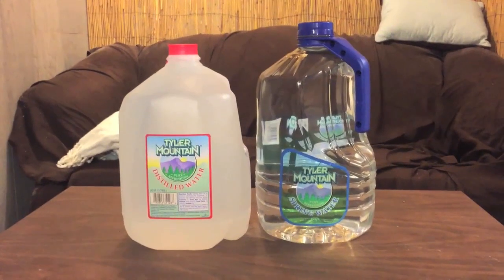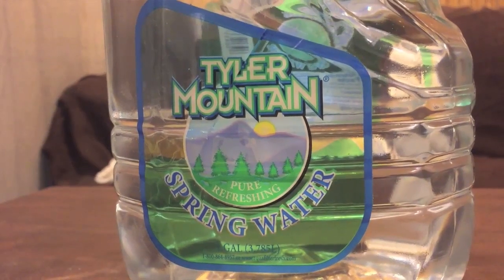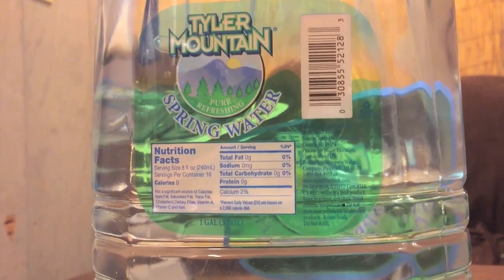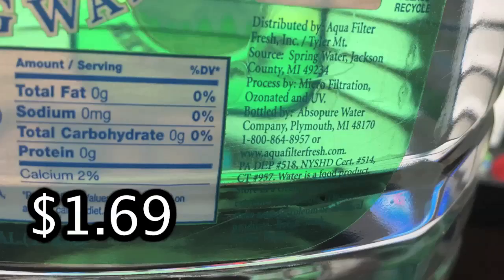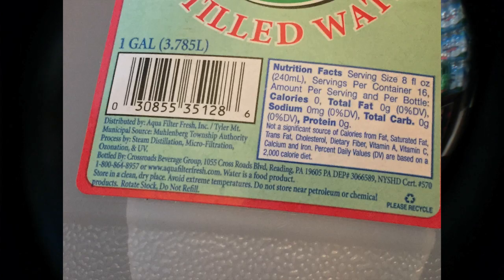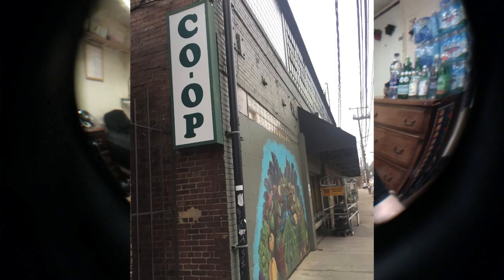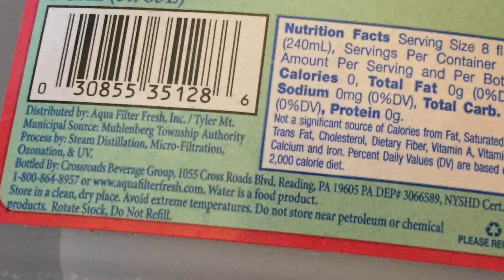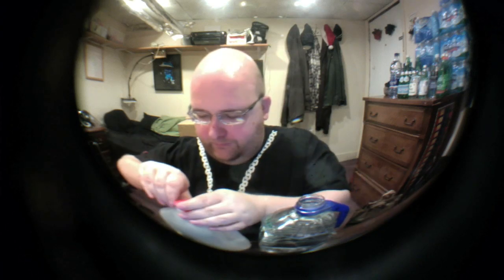Jon Drinks Water #4787 Tyler Mountain Distilled Water VS Tyler Mountain Spring Water